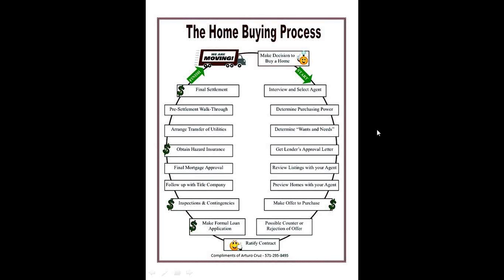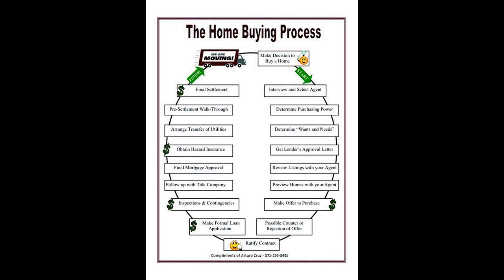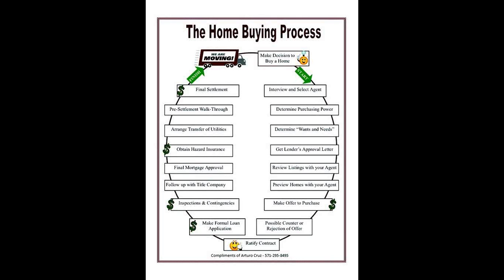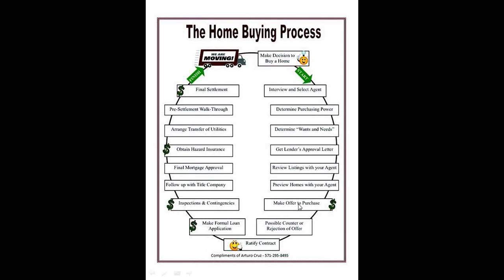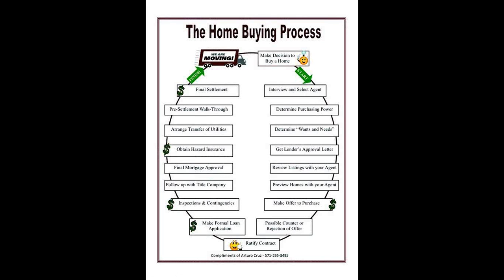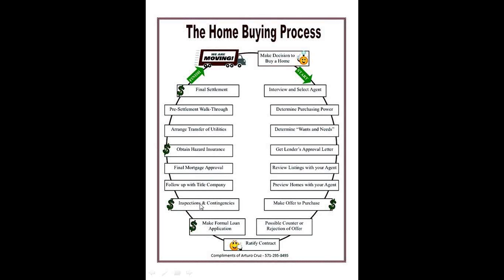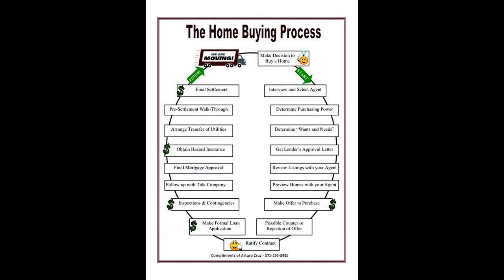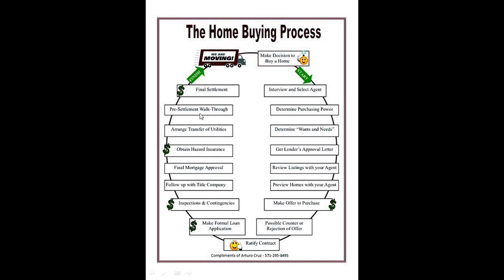Arturo Cruz Home buying steps in DC, VA, MD- Your next move with us